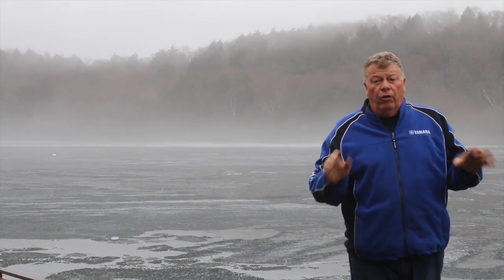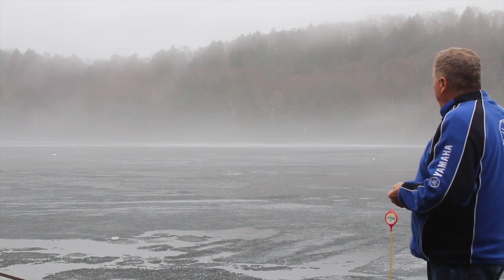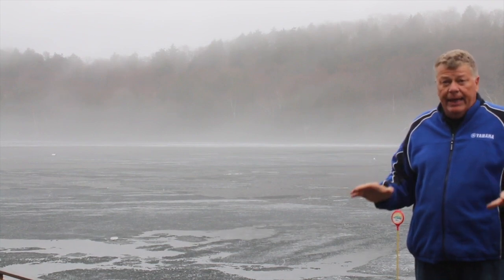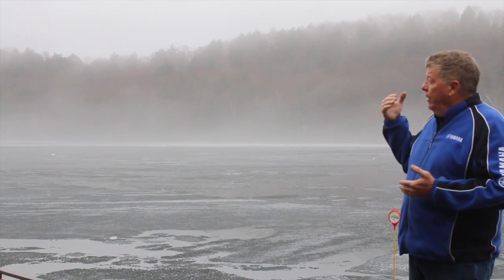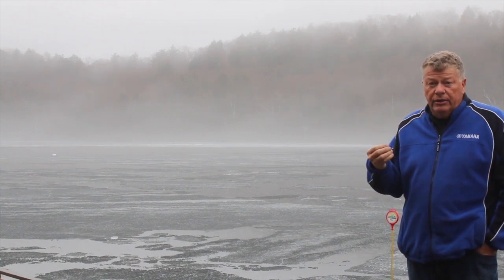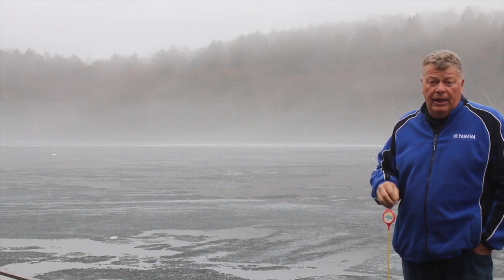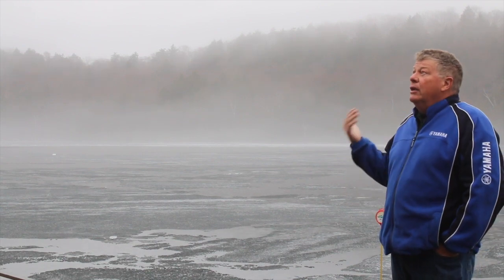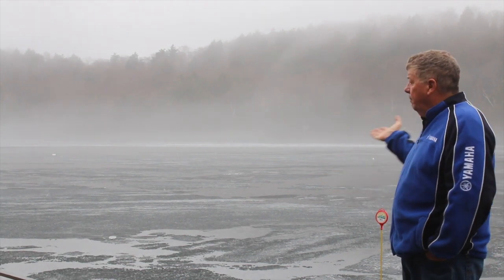Still ICE!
Friday May 3rd and the ice is still making most of the lake unpassable.